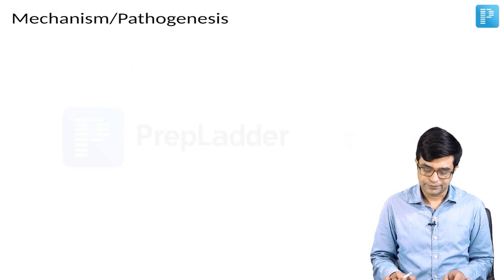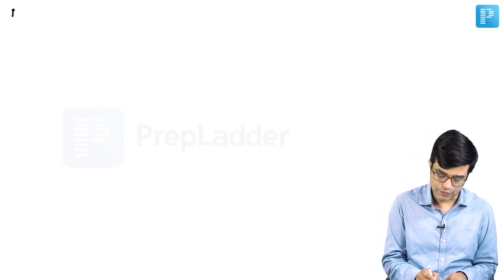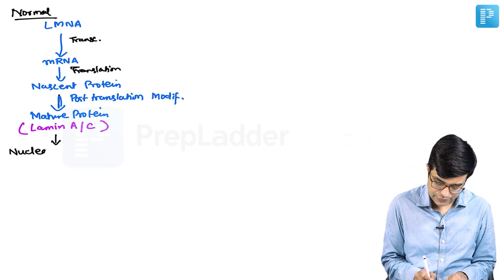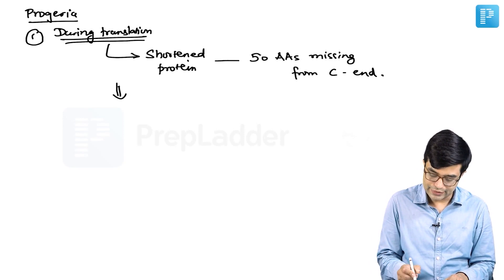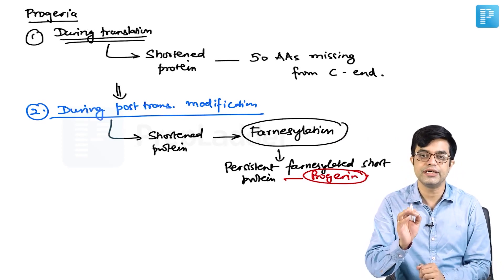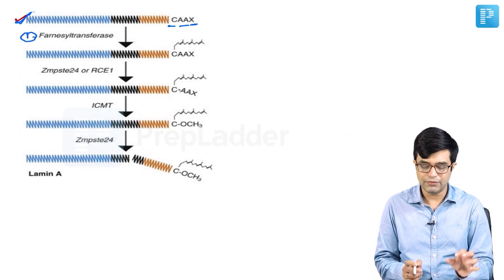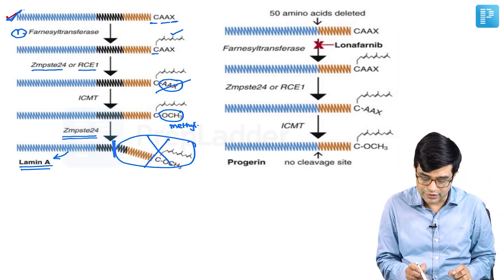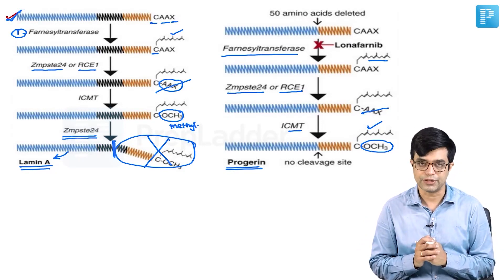Progeria in Children by Dr. Sandeep Sharma | PrepLadder NEET SS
The topic Progeria by PrepLadder NEET SS is covered In this video, watch Dr. Sandeep Sharma deliver an elaborate lecture on this topic to help in the preparation of Super Specialty in General Pediatrics.